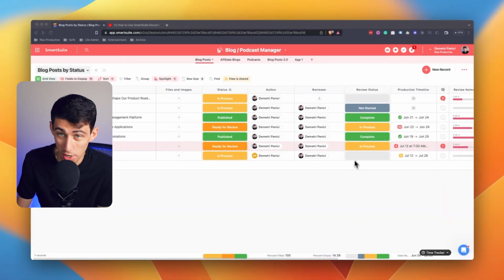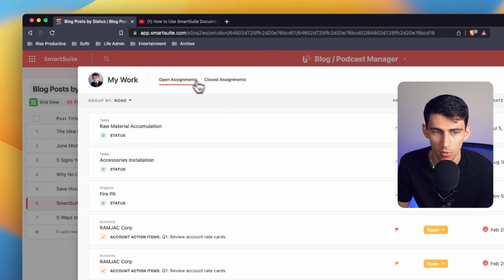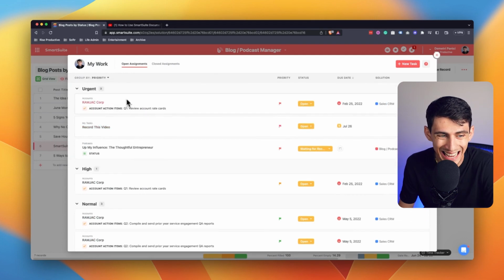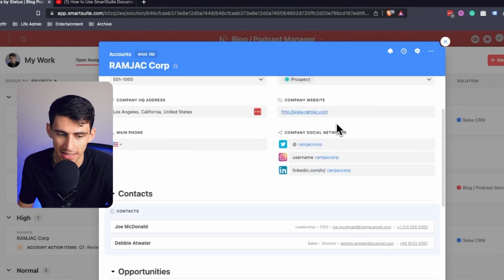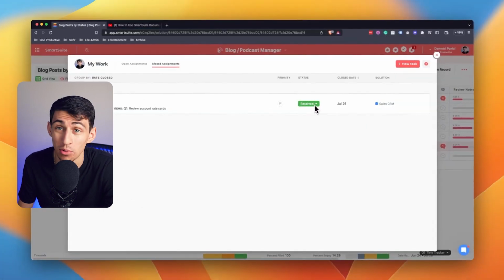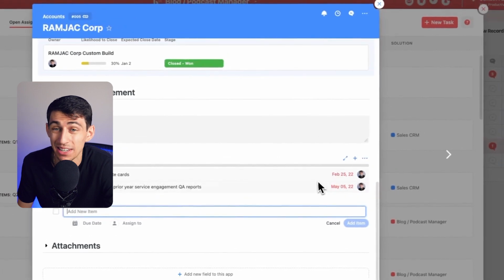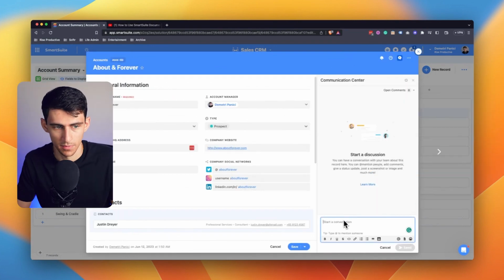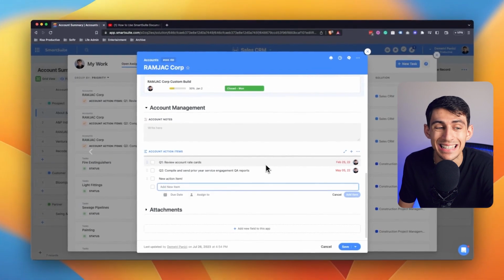Task Mastery: SmartSuite's Powerful Task Management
Welcome to our SmartSuite Feature Video - "Task Management"! In this video, we dive deep into the world of efficient task management with SmartSuite. Discover how our powerful task management tool can transform your productivity and organization. Learn how to create, prioritize, and track tasks with ease, ensuring nothing falls through the cracks. SmartSuite's intuitive interface and advanced features make it effortless to assign tasks, set deadlines, and collaborate with your team. Say goodbye to scattered to-do lists and hello to streamlined workflows. Join us as we explore the benefits of SmartSuite's task management, helping you stay on top of your projects and achieve your goals. Don't miss out on this opportunity to elevate your task management game. Watch the video now and take charge of your tasks with SmartSuite's feature-rich toolset.

⏰ TIMESTAMPS:
0:00 - Effective Task Management With SmartSuite
0:20 - Exploring Tasks Features